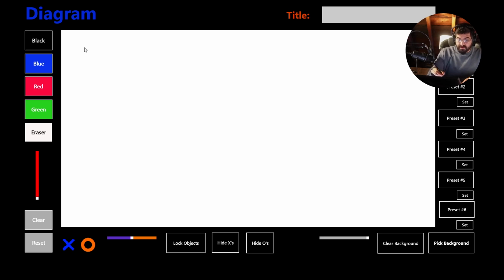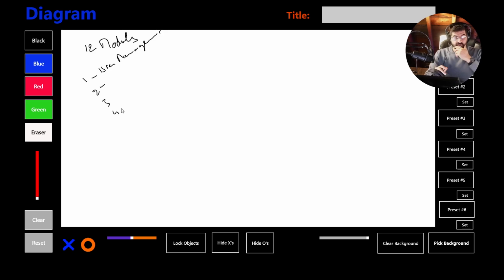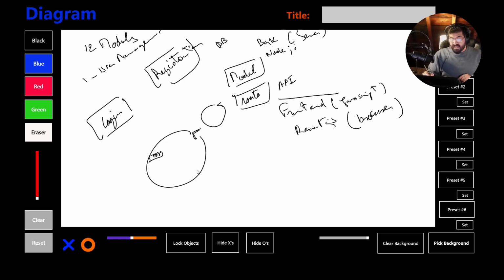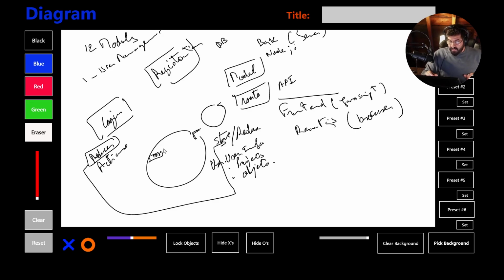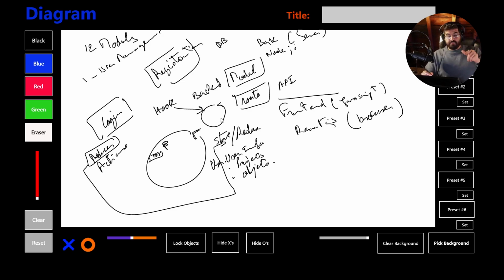Lesson 5 - The free builder SaaS 12 modules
1- User Management (registration, login)
2- Project Management (CRUD projects)
3-Object Management : like videos, posts (CRUD posts/sheets/objects)
4- Stripe Management (CRUD)
5- License Management
6- Permissions/roles Management
7- Support Management
9- Blog Management
10- FAQ management
11- Business/Accounts/Companies Management (super admin)
12- Analytics Management